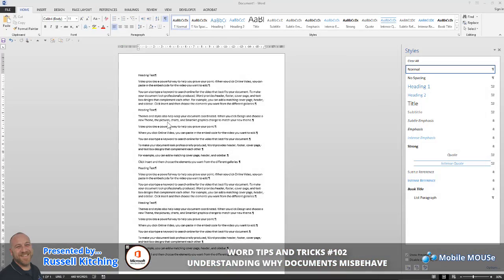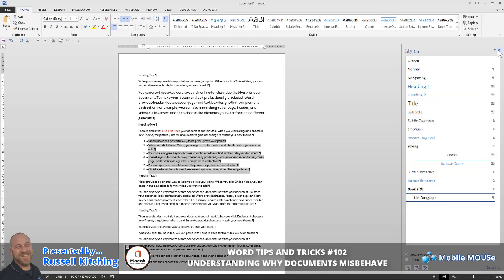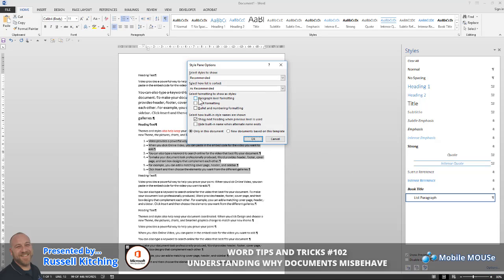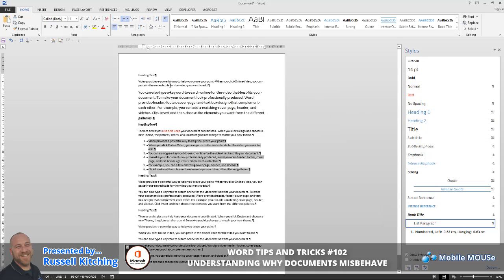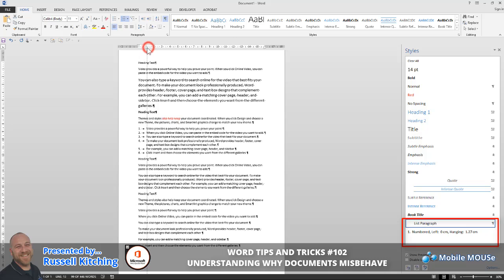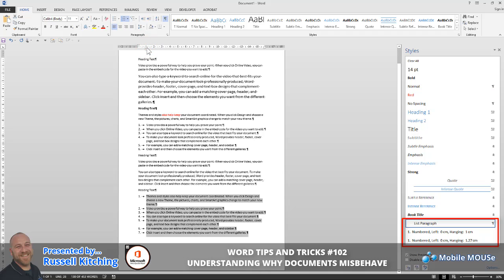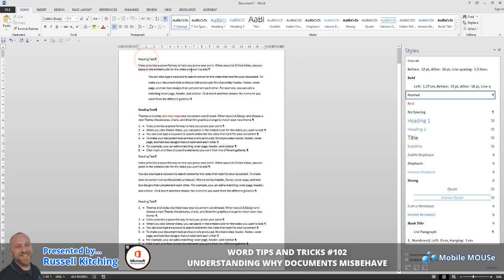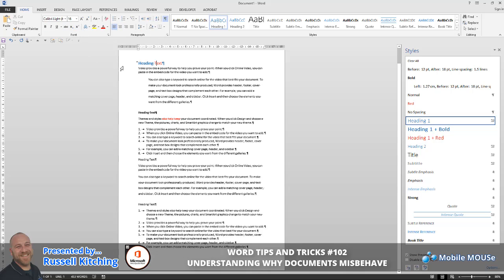Word 102 - Why Documents Misbehave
This informative Mobile MOUSe video blog, explains why Word Documents misbehave and often why Microsoft Word incorrectly gets a bad reputation for non co-operative document formatting.